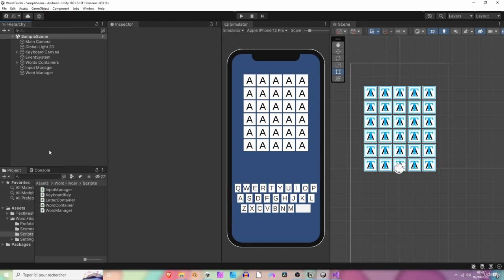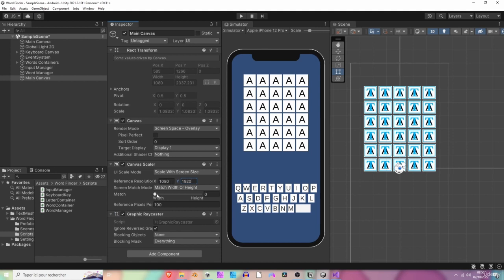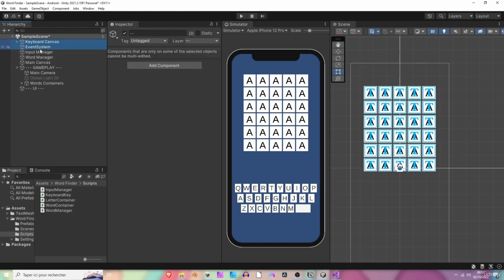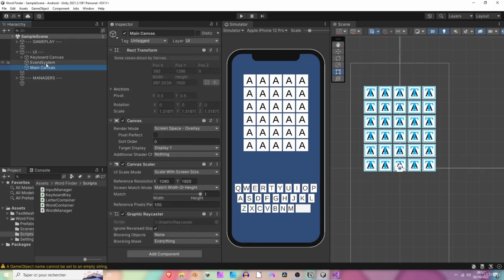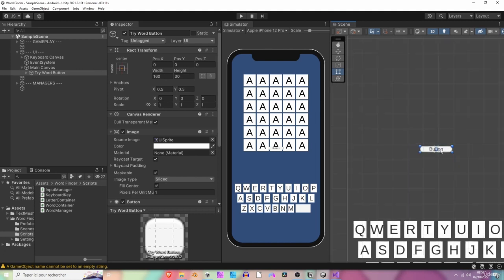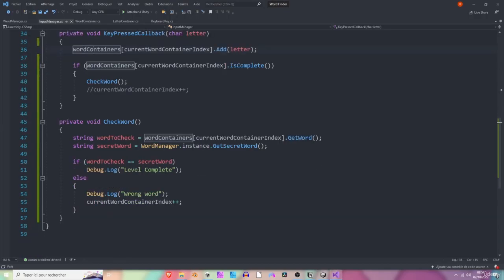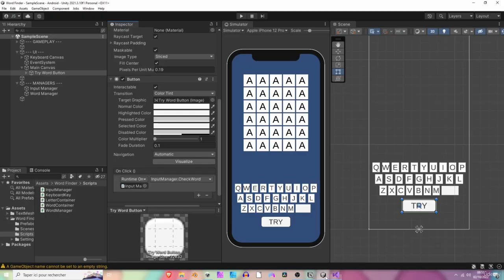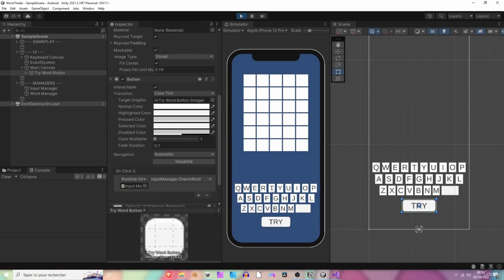WORDEL GAME || part 13 || The Try Button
Wordle took the world by storm, in less than 3 months, people started to talk about it everywhere. Youtube, The news, and especially, the app stores.
Wordle is a popular online word guessing game that has taken the world by storm.

The game has made more than $3 million dollars, and has been downloaded more than 19 million times. Amazing !

I had to make a course on this game, so let’s explore behind the scenes of this game, and see how it could’ve been made.

Here's a breakdown of its key features:
Gameplay:
Players have six tries to guess a five-letter word that is the same for everyone playing that day.
After each guess, the tiles turn different colors to provide feedback:
Green: Letter is correct and in the right position.
Yellow: Letter is correct but in the wrong position.
Gray: Letter is not in the word at all.
Players use this feedback to refine